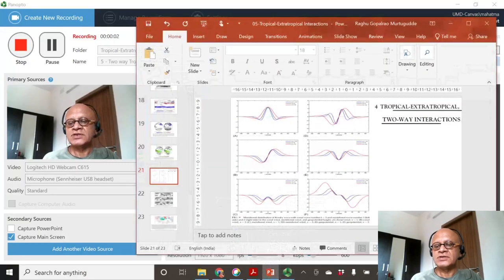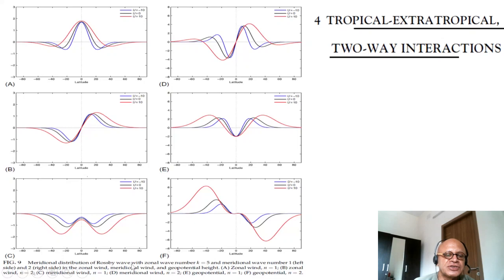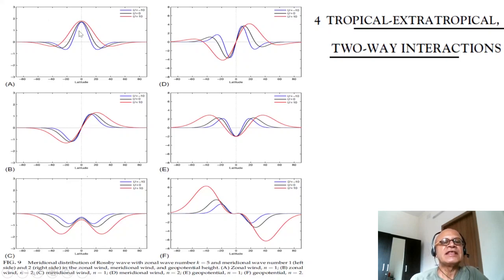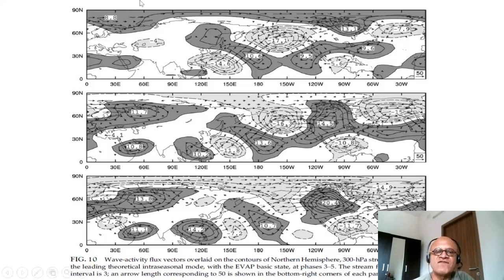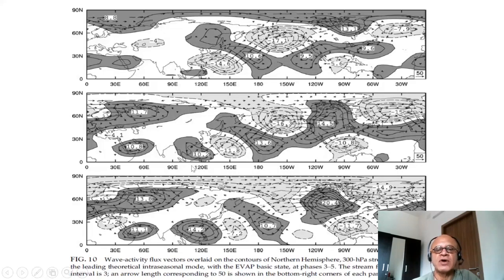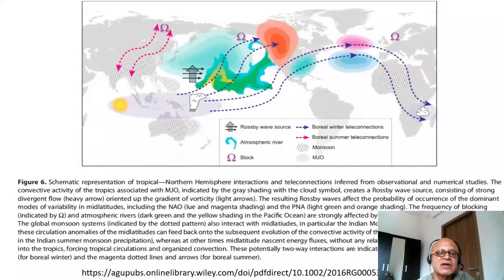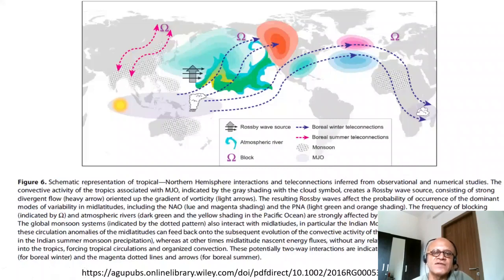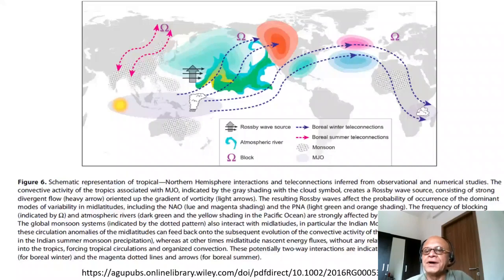5 Two way Tropical Extratropical Interactions